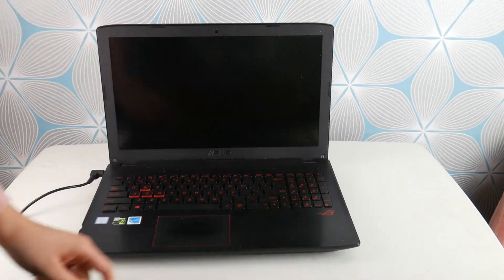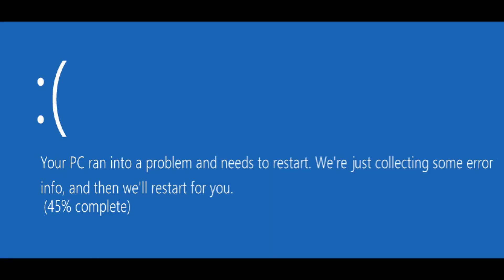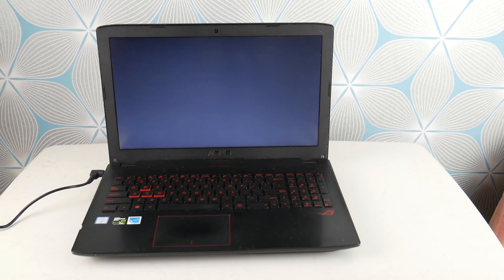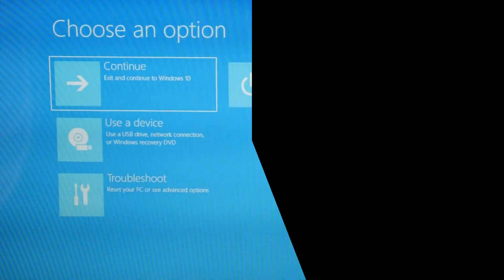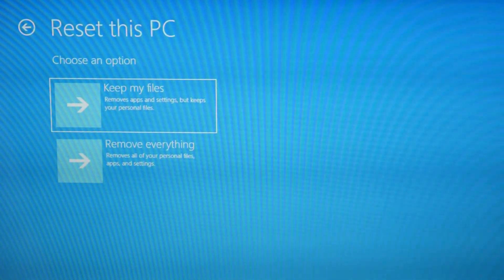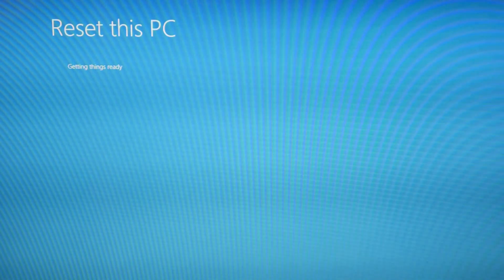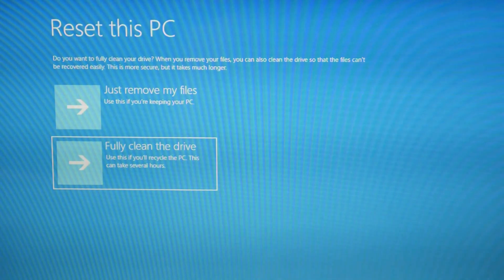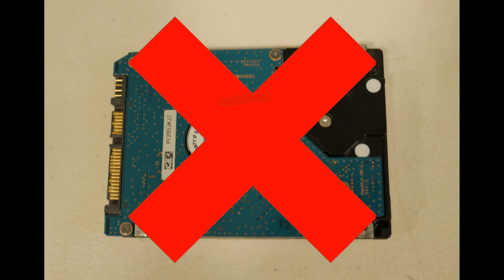Solve an Asus Stuck in a Blue Screen of Death Boot Loop by a Certified Techinician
In this video, we'll discuss how to easily solve a blue screen of death loop on Asus Laptops. This error can occur when your Asus Laptop encounters some hardware or software problems. By following our simple instructions, you can resolve the issue quickly and painlessly!

Computer repair tool kit recommended by our technicians:

Link for replacement Hard Drive compatible with most Asus laptops:

Links for the top two replacement Solid State Drives compatible with most Asus laptops: